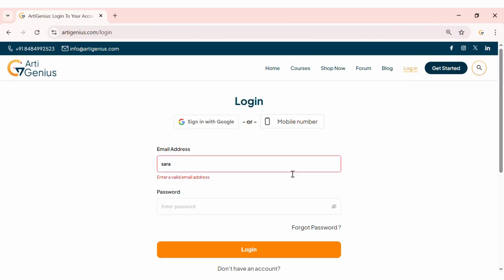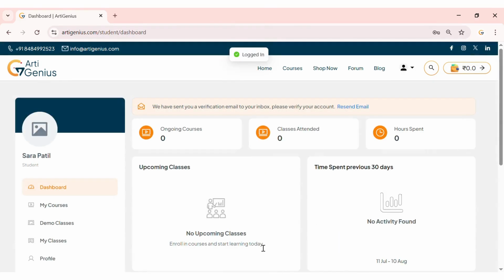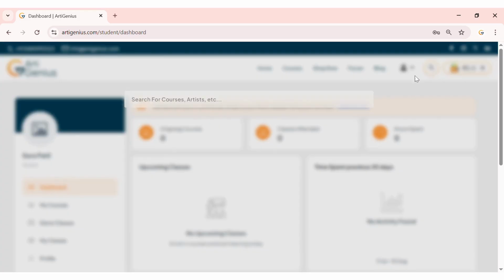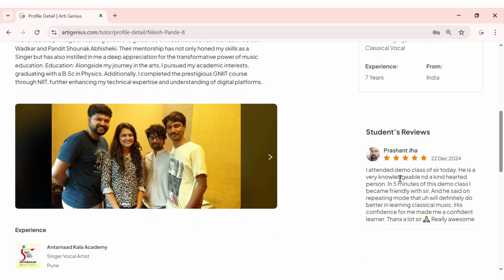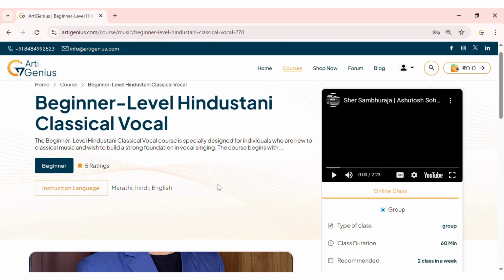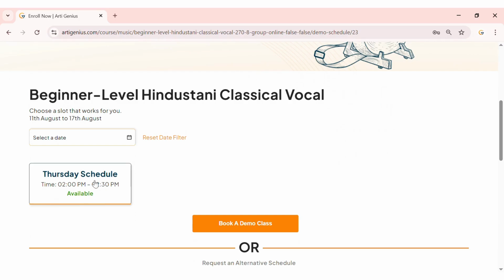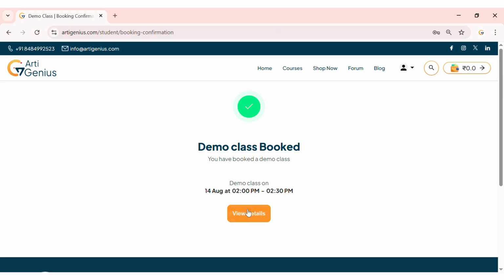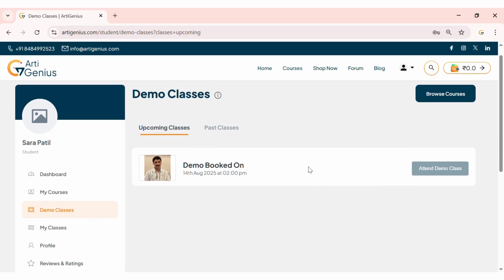Book Your Free Demo Class Today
Experience learning like never before! 🎨✨
At ArtiGenius, we offer interactive and engaging classes designed for students to explore their creativity, sharpen their skills, and achieve their goals.

📚 What you’ll get in the demo class:
✅ Personalized feedback
✅ Fun & interactive sessions

📅 Book your FREE demo class now and start your learning journey with ArtiGenius.

LearnSmart